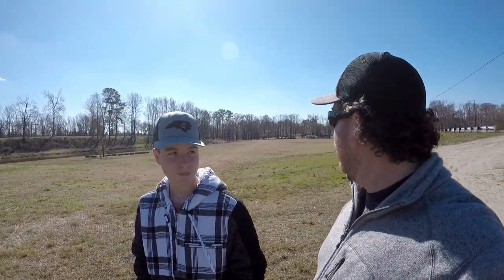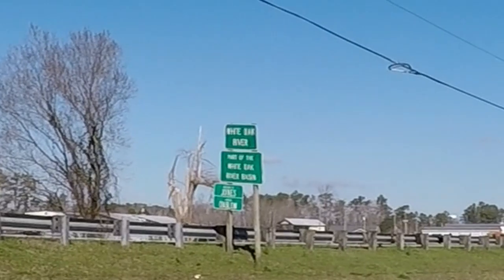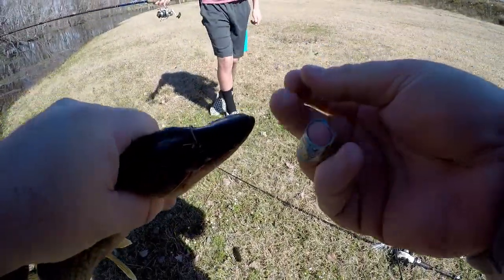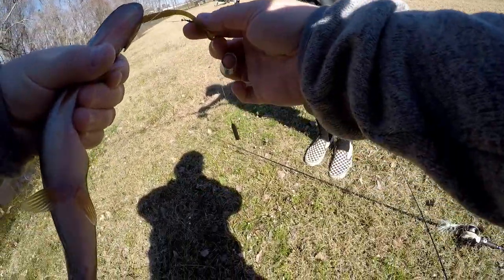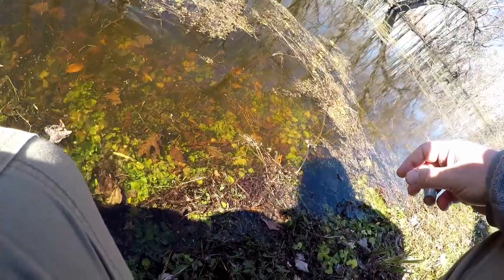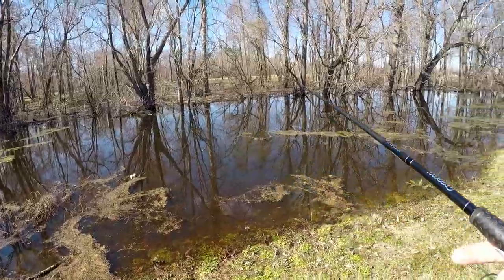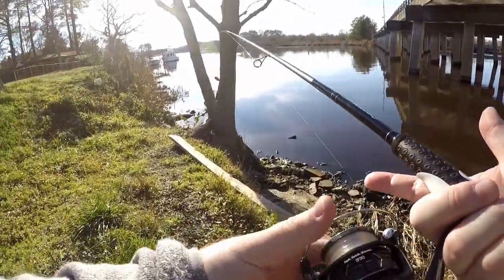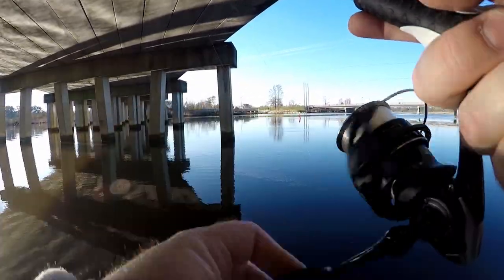Chain Pickerel Caught on a Dropshot Rig While Fishing a New Area!!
In this video I catch a Chain Pickerel! Catching one is these on a lure is rare but to catch one on a dropshot rig while bass fishing is even more rare. We drove north above Jacksonville, NC to explore some new fishing spots. We found a couple spots in Maysville, NC and had fun! I'm constantly on the lookout for new areas to fish. This will be added to it.